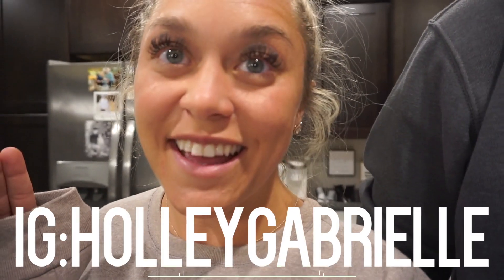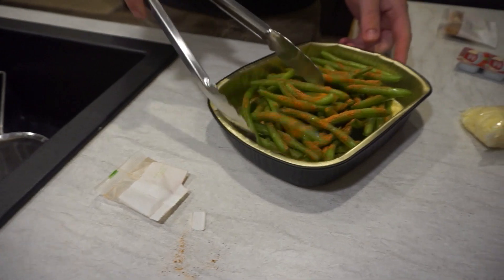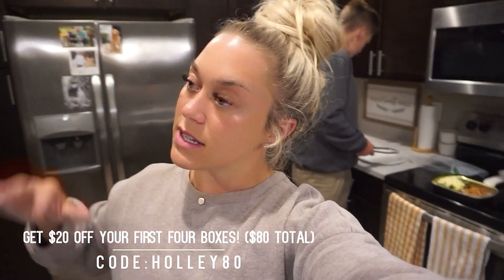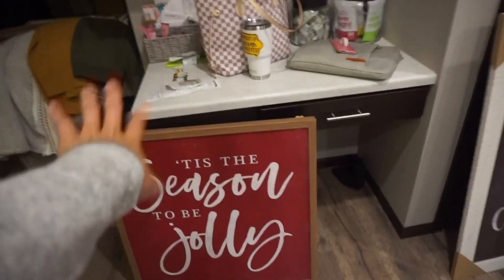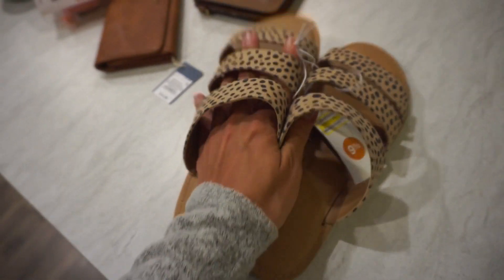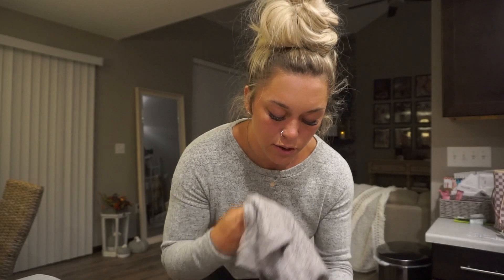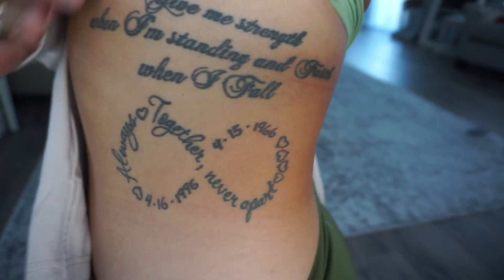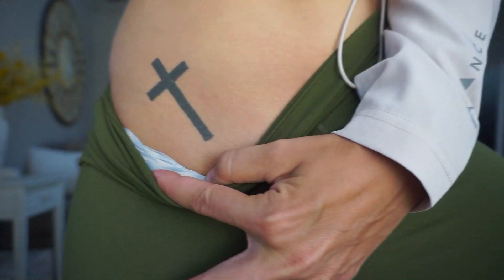TATTOOS AND NURSING, WHAT THEY MEAN + MINI EARLY XMAS DECOR HAUL!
WELCOME BACK :) Vlog filled with a few highly requested things: food, hauls, and my tattoos. If interested in our favorite meal service - make sure to get $20 off your first four boxes, for a discount of $80 total using my coupon code HOLLEY80- the highest/best discount Home Chef has ever offered! Hurry and get this offer while it lasts!

A company I love and meal prep service I use monthly. All opinions are my own as always. Thank you for supporting my passions and following along on my channel. Xoxo, Holley